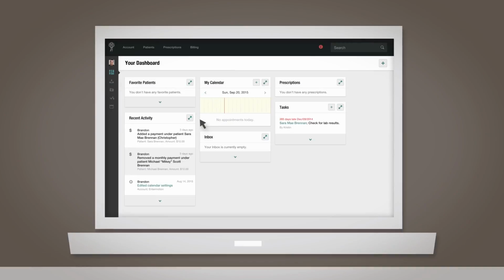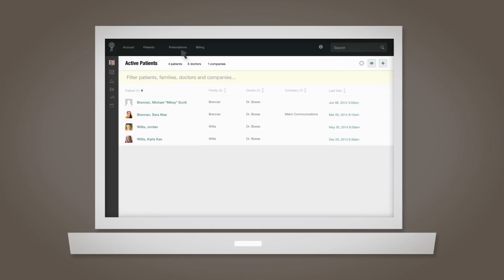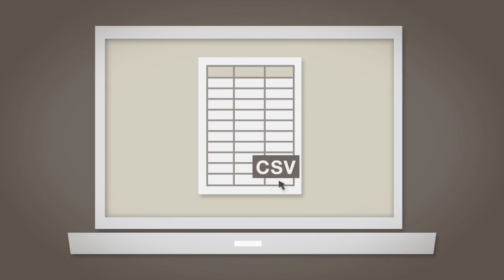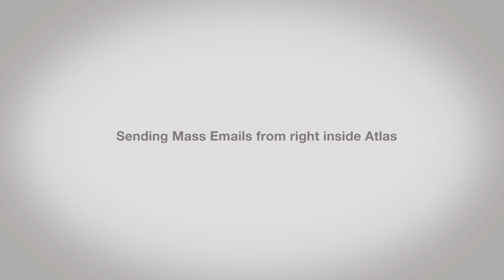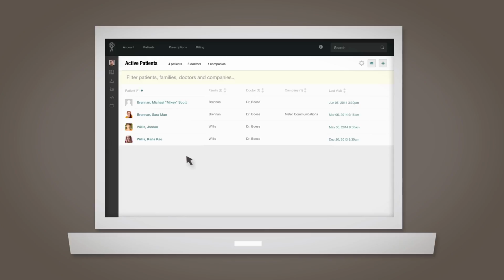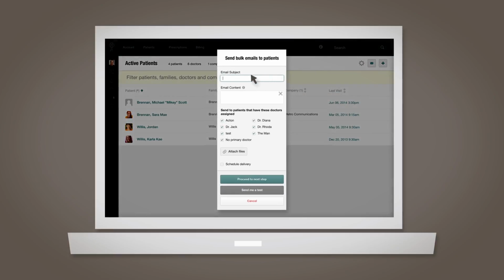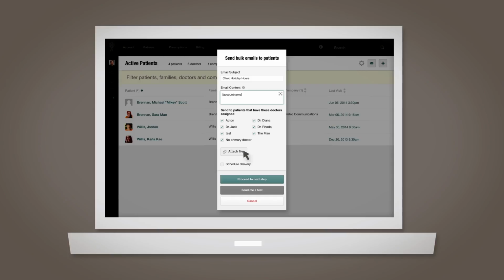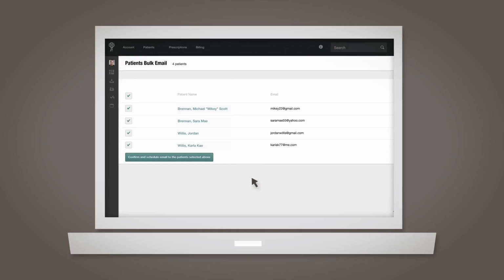Atlas.md EMR: Distributing Mass Emails to Patients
In this support video for the Atlas.md EMR, we'll walk you through two ways you can send mass emails to your patients. The first is using a third party such as Campaign Monitor of Mail Chimp. The second is sending your email right from within Atlas!